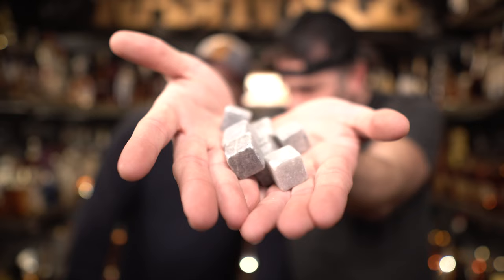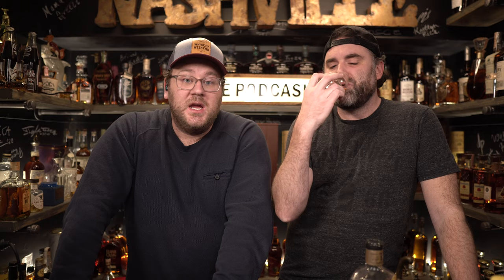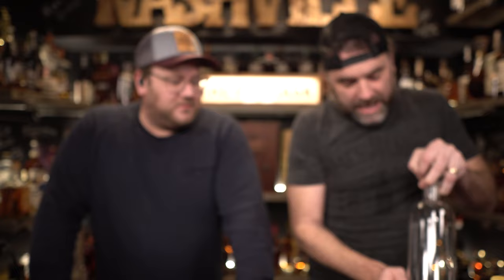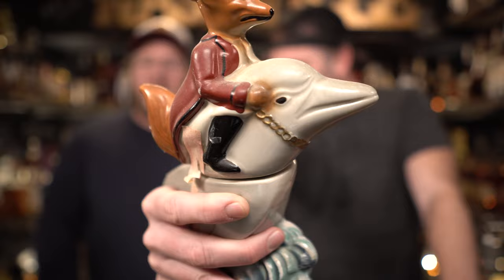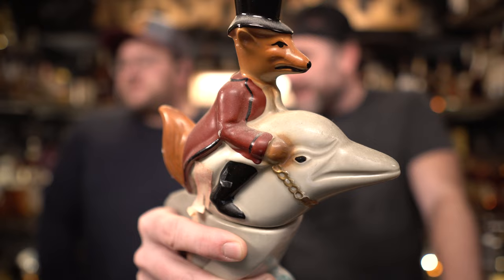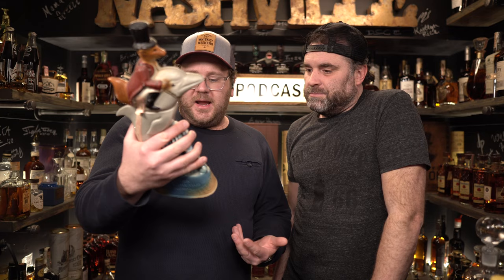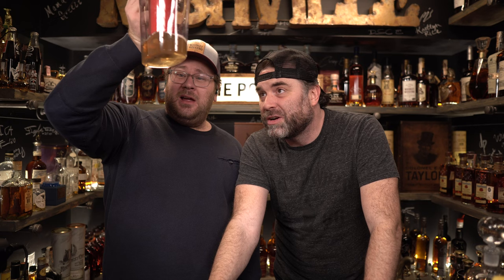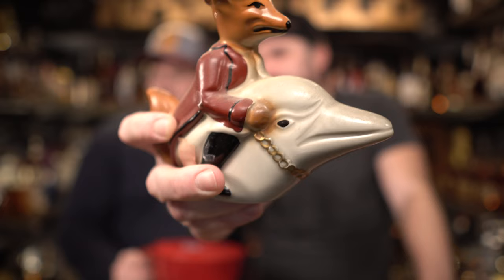3 HUGE Mistakes Whiskey Drinkers Make!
Whether you are new or a veteran to whiskey it’s always good to gather intel. Here at the Podcask we have made some costly mistakes and we constantly fall on the sword for our listeners. You are welcome.